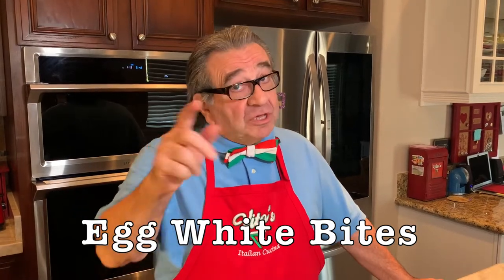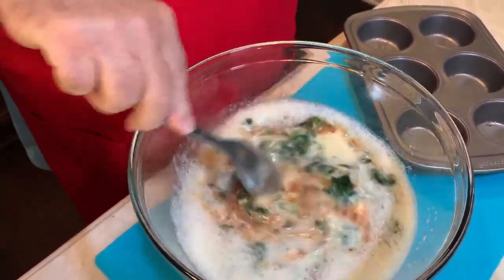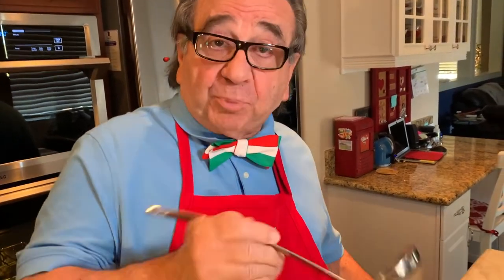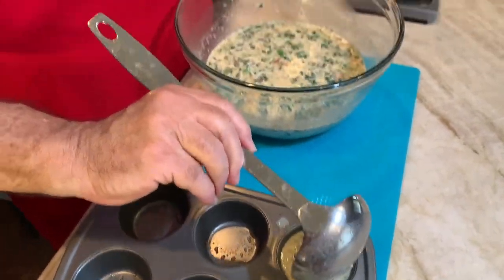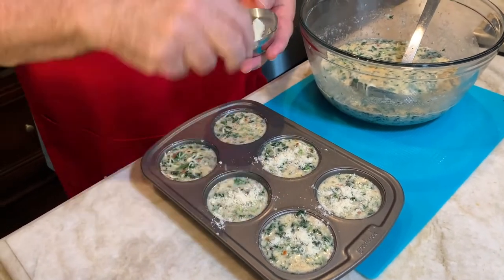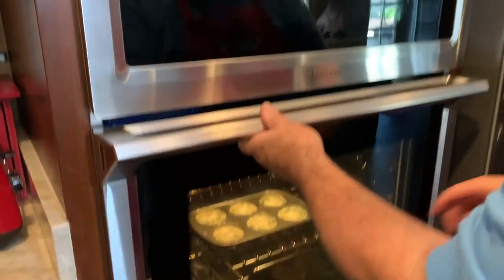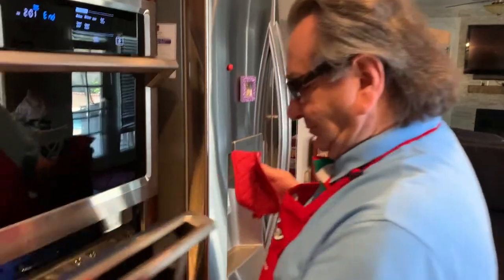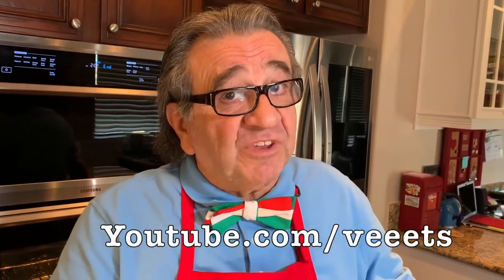Cheesy Healthy Egg White Bites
12 egg whites or 1qt. egg whites
2 cup frozen chopped spinach – note:
squeeze all water out of spinach
1/3 cup red sundried tomato pesto
½ cup lite sour cream 1 cup shredded
1 T dried onion 2 tsp garlic salt & pepper to taste
2 cups shredded jack cheese – bake at 350 degrees for
15 to 20mins  let slightly cool then remove
from cooking pan.

NOTE : this recipe will make at least 18 egg bites
Approximate cost : 62 cents each.